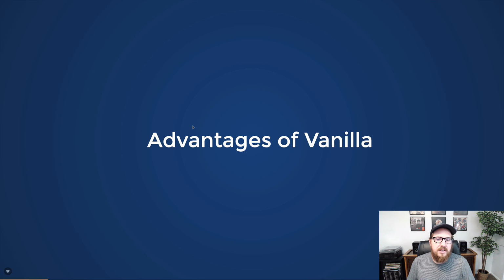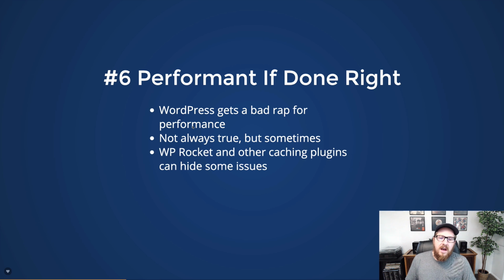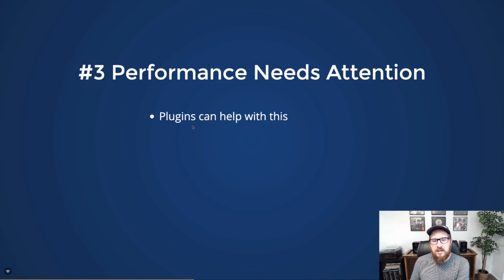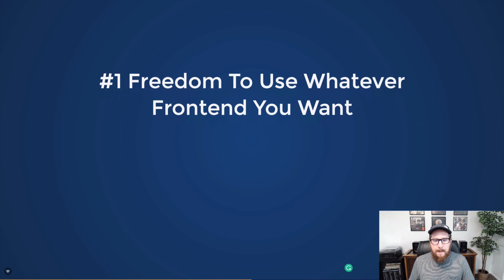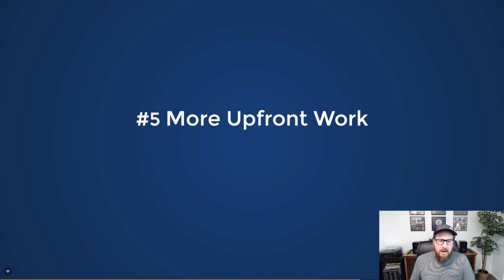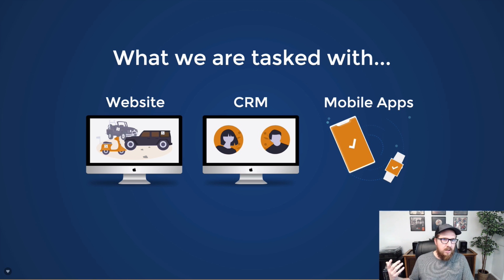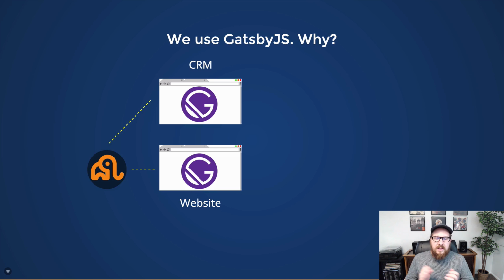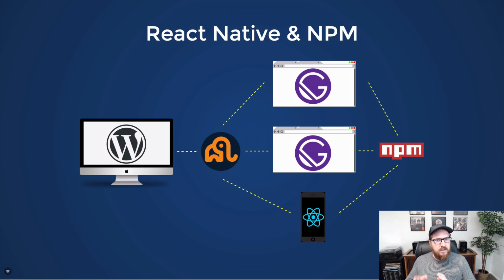Headless WordPress Overview | Real World Headless WordPress Example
Headless WordPress has advantages and disadvantages. In this video, I go over some of those as well as what I would do given a real-world scenario.

Signup for the newsletter to get notified of the 2020 Free WordPress Course